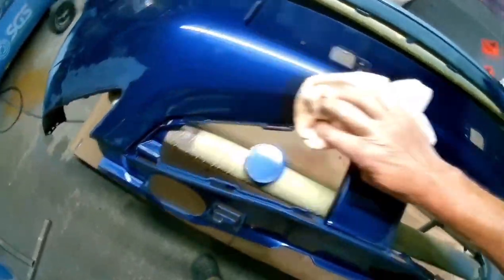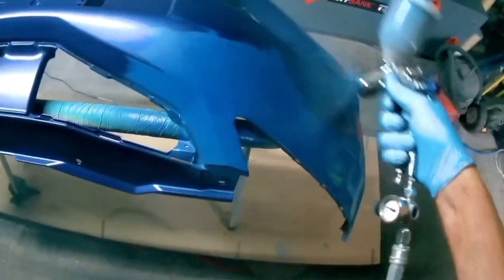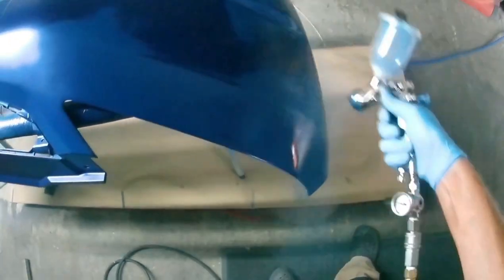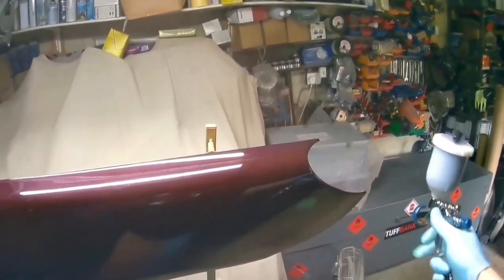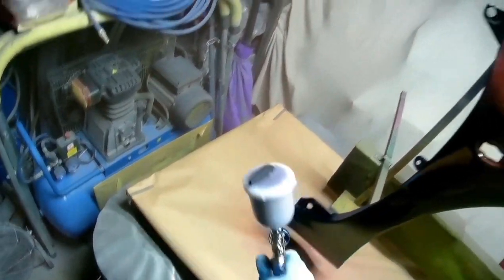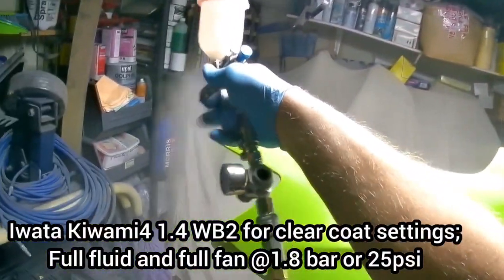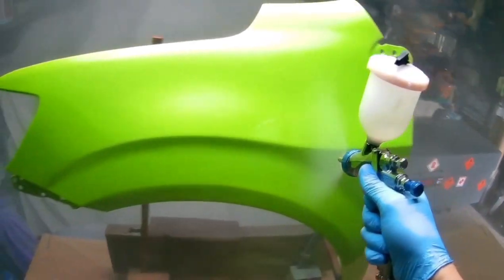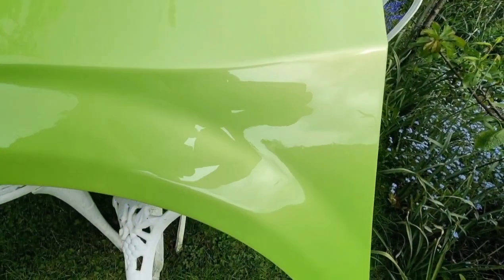Iwata Kiwami4 WB 1.4 For Basecoat & Clearcoat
My thoughts on the Anest Iwata Kiwami4 WB2 Spray Gun,  this is a really good gun, very good for solvent base and even better for waterbourn paints, it also extremely good for clearcoat although a little slow, hope you enjoy the video 👍

Where i purchased the gun from:
Where I purchased from on Instagram

Or Ebay,